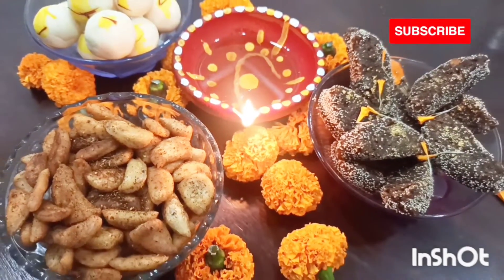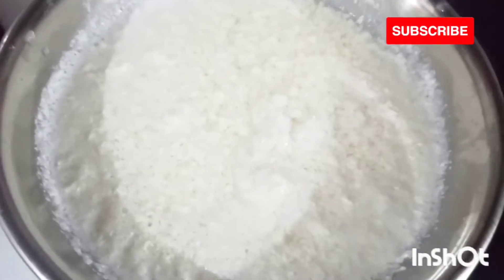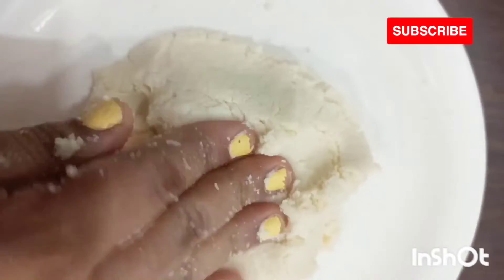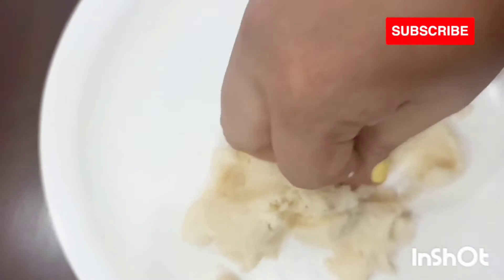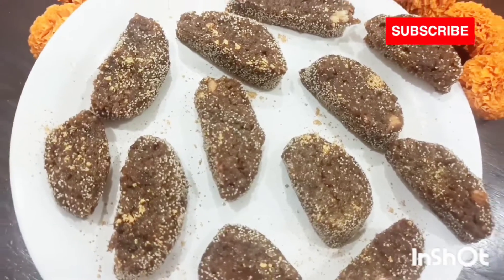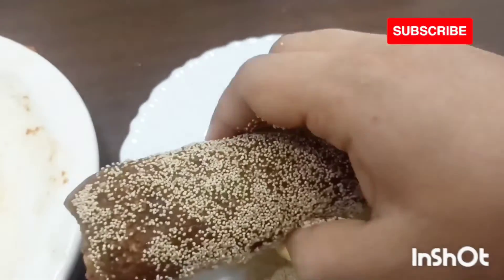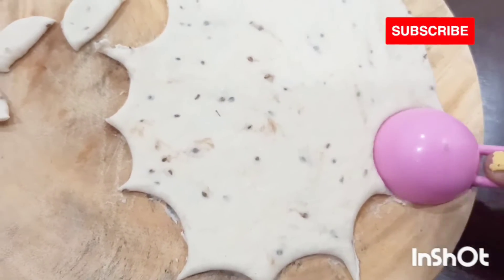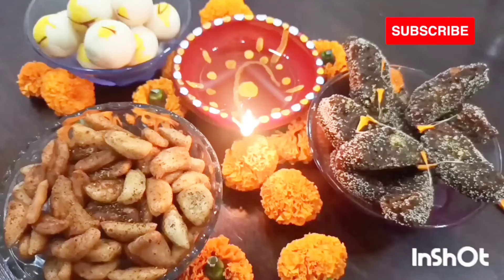Diwali special Sugar free Fig and dryfruits burfi#Sondash Spicy masala kaju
Sondash
 Ingredients
1.Full fat milk
2.Cardamom
3.Kesar
4.Custard sugar
5.Cornflour

                   Fig and dryfruits Burfi( Sugar free)
 Ingredients
1.Dry Fig
2.Dry khajur
3.Popy seed
4.Kaju
5.Almond
6.Ghee

                     Masala kaju
Ingredients
1.Plain flour
2.Vegetable oil
3.Ajwain
4.Salt
5.Baking soda
6.Jeera Powder
7.Coriander powder
8.Redchchill
9.Chat masala

      Prepared some yummy recipes so shared with you.If you like the recipes do try them and let me know through the comments ❤️